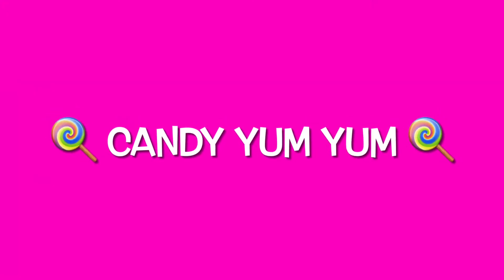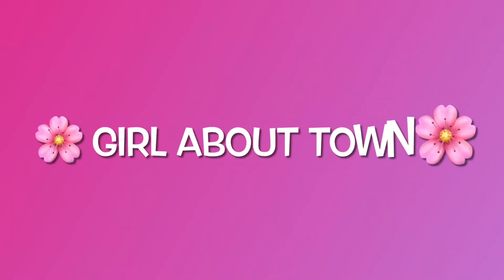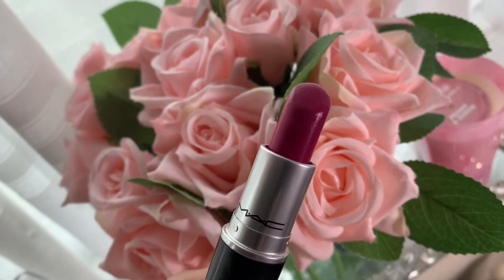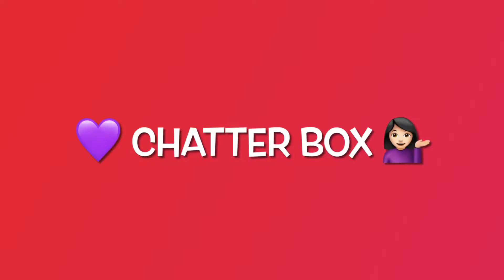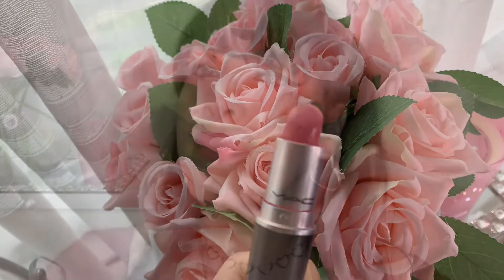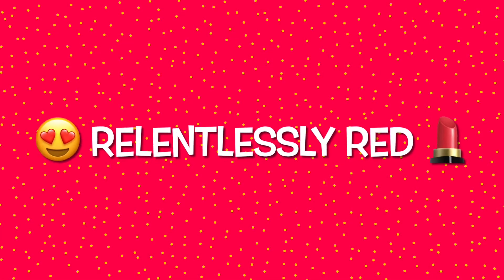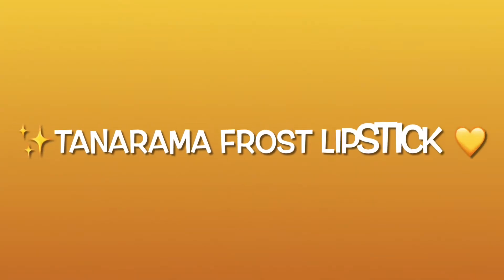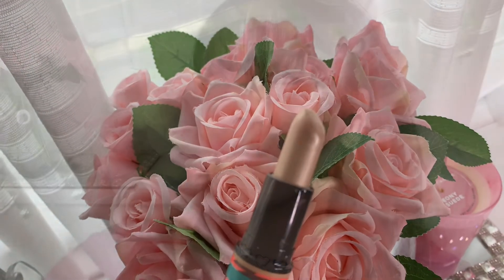TOP 5 MAC LIPSTICKS| FOR SUMMER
Hey my gorgeous and amazing family, I hope you’re all well. In today’s video I will be sharing my top5maclipsticks I absolutely love maccosmetics. Let me know what you all you think. What is your favourite Mac lipstick 💄 I love you all so much with all my heart 💗💗💗💗 you are all amazing and I’m thankful for you all 🥰🥰🥰🦋😍😘😘💄

Let’s be friends: Instagram- Assunta_palladino

All About Town
Chatter Box
Relentlessly Red
Tamtara